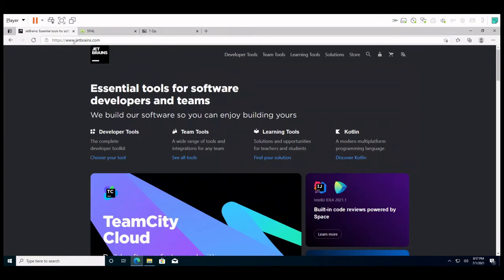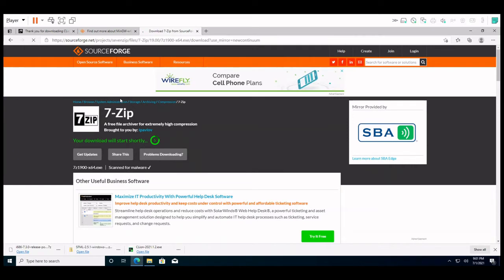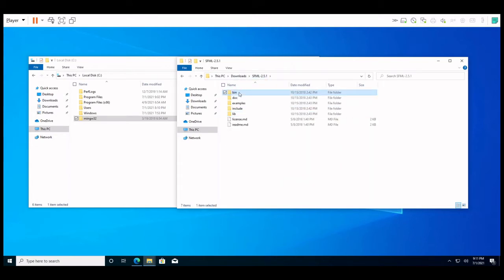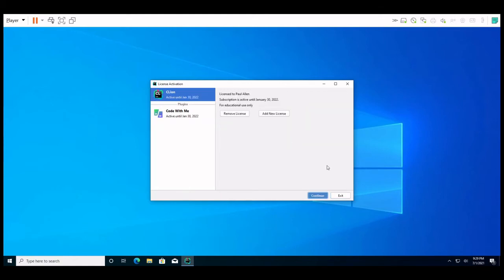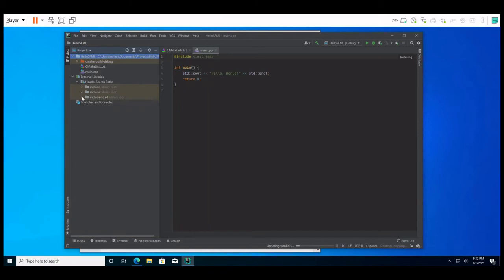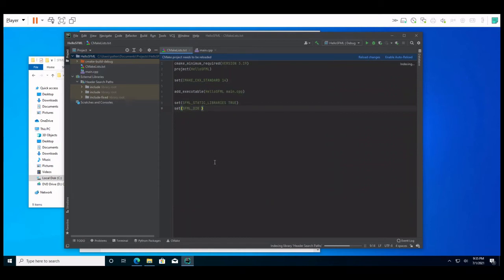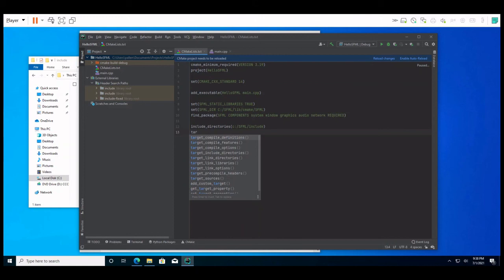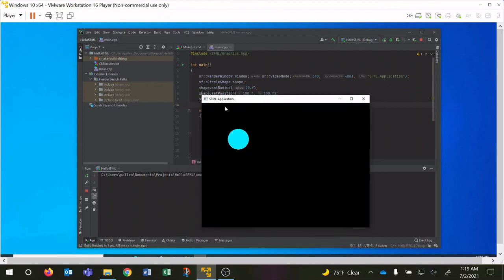Clion on Windows with SFML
Setup the Clion C++ IDE on MS Windows and configure the SFML open graphics library.